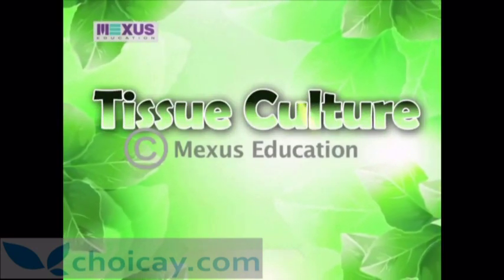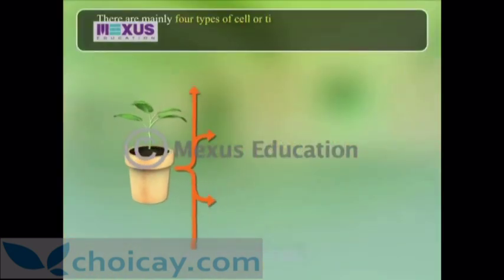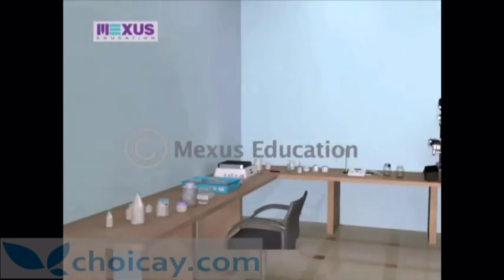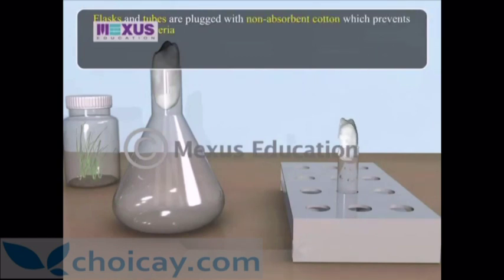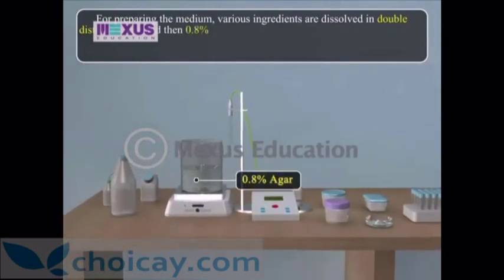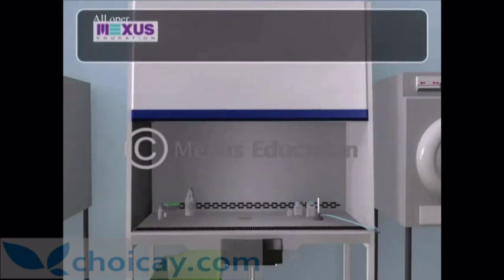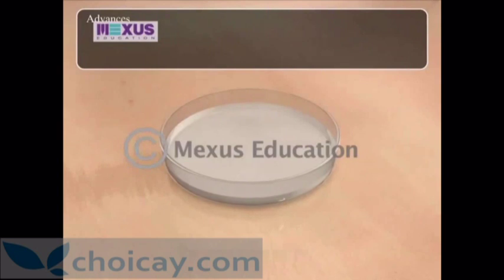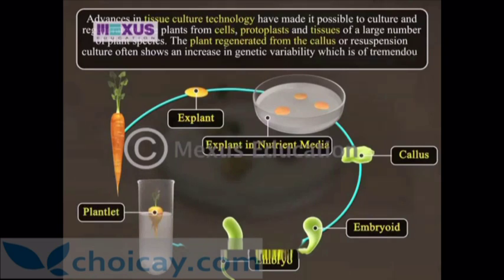Choicay.com - Công nghệ nuôi cấy mô hoa Lan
gày 11/3/1994, Chính phủ đã ra quyết định số 18/CP về phát triển công nghệ sinh học ở Việt Nam đến năm 2010, trong đó nhấn mạnh sự cần thiết "Tăng cường tiềm lực nội sinh về khoa học và công nghệ thuộc lĩnh vực công nghệ sinh học". Ngày 7/9/2000, Chính phủ ra quyết định số 850/QĐ - TTg về việc phê duyệt đề án "Xây dựng các phòng thí nghiệm trọng điểm". Một trong các phòng thí nghiệm trọng điểm đó là "Phòng thí nghiệm Công nghệ tế bào thực vật". Ứng dụng và vai trò của nó đã có.. vậy hãy cùng nhau phát triển mô hình nuôi cấy mô thực vật.. Vì 1 thế giới đầy màu Xanh Mr. Bi En